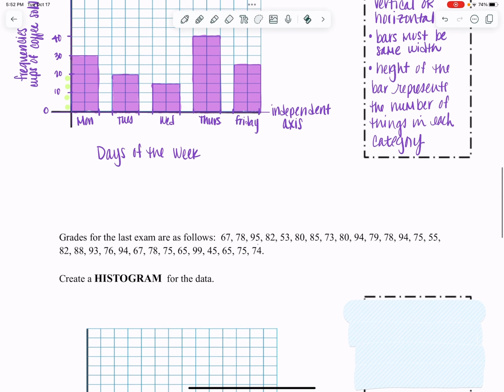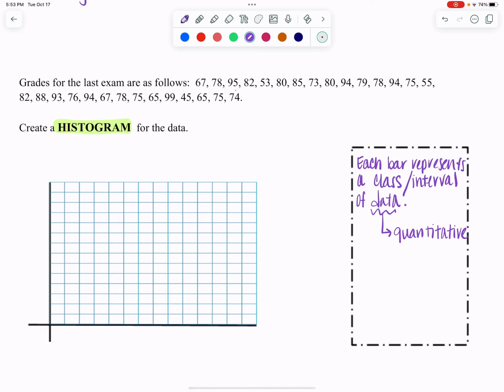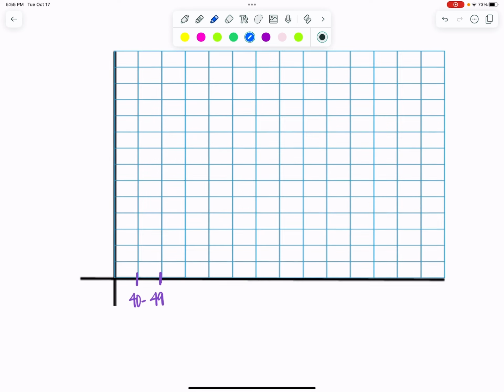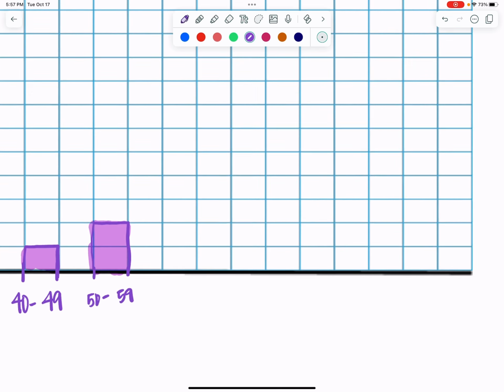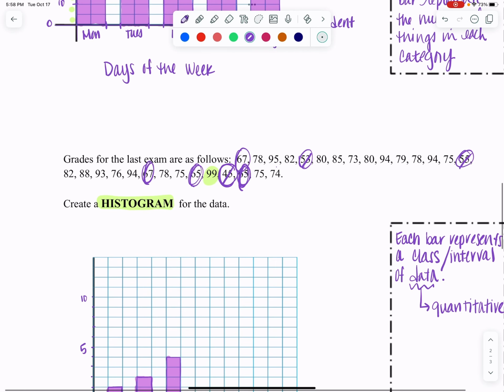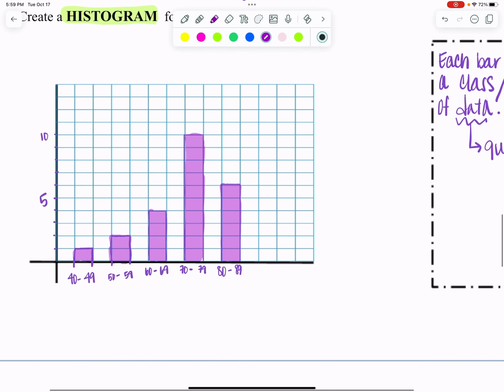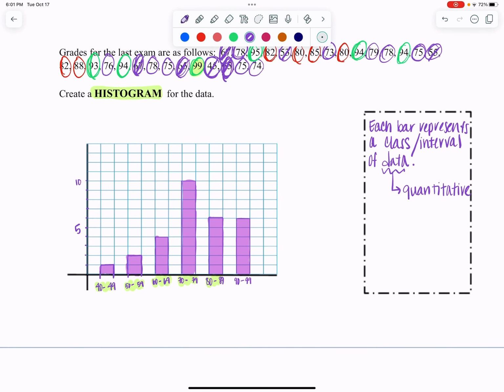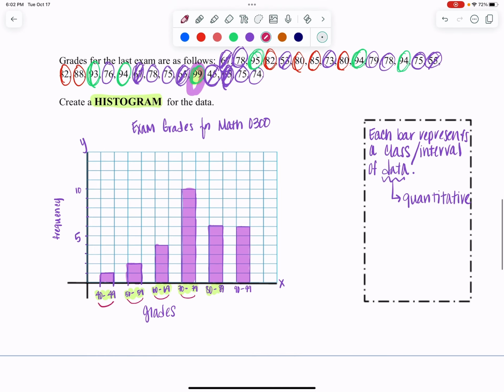MATH 0300 lesson 4,2 Part 2 v.2.0